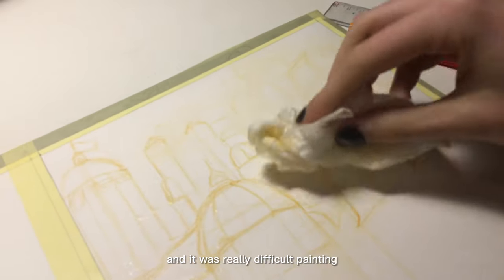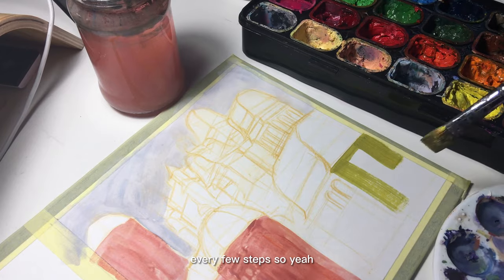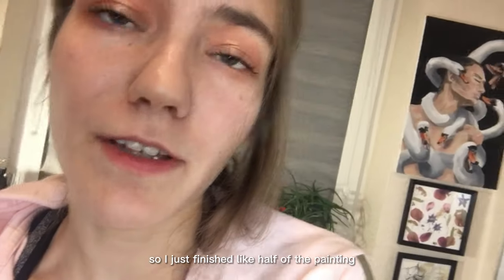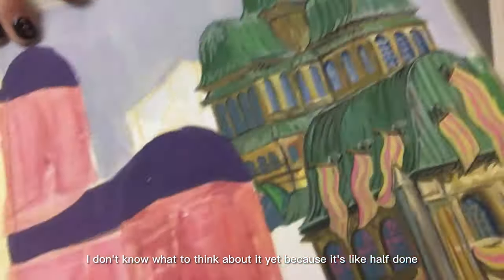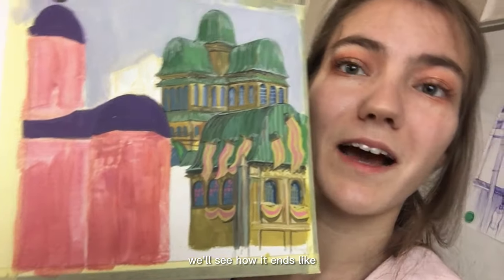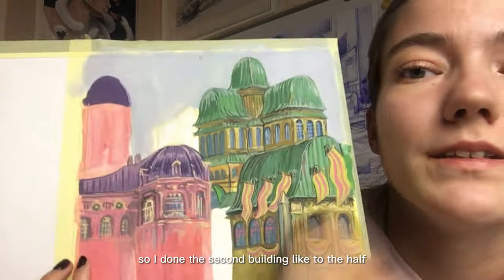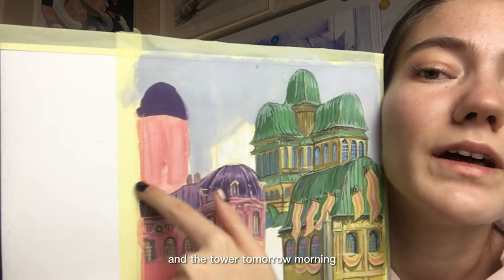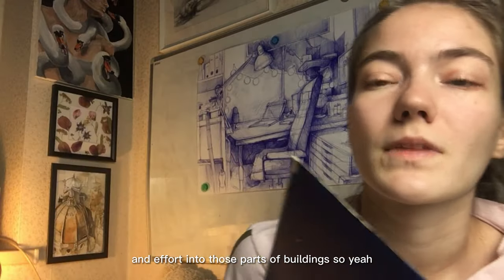art vlog 🎨 painting a Studio Ghibli scene from howl's moving castle 💫 HIMI/MIYA Gouache Set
Hi friends I hope you enjoyed my messy art vlog and the painting I've made in todays episode.This video took more more than 5 hours to edit 😱 so please watch it till the end and share it with your friends and family 💕
It would mean so much to me!!

💞Art Supplies:
Jelly Gouache
watercolor pencils koh-i-noor